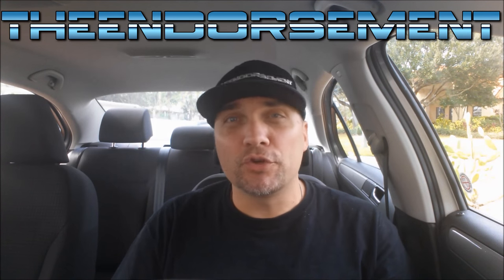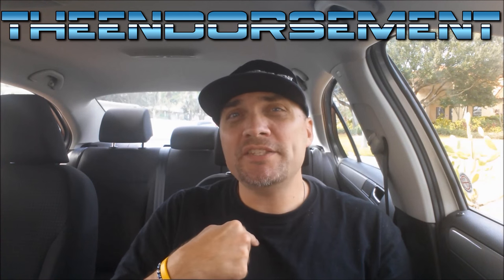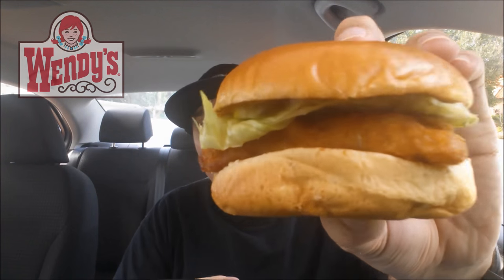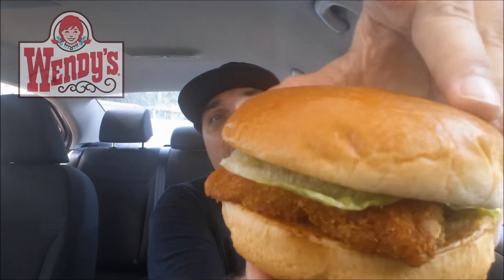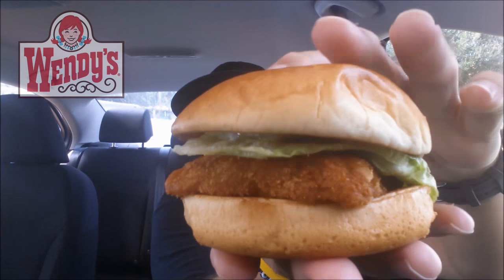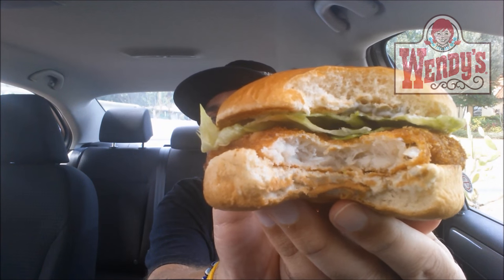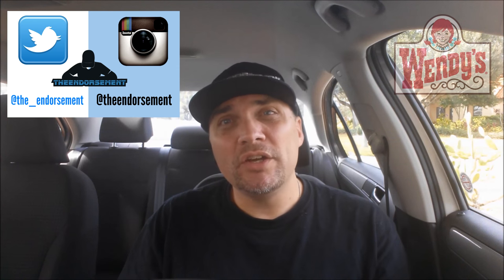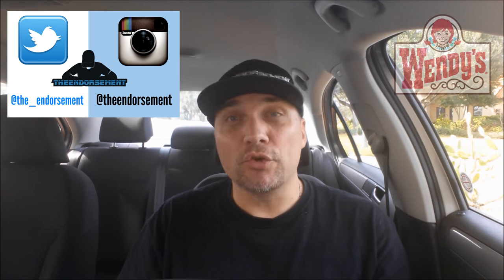WENDY'S NEW PREMIUM NORTH PACIFIC COD SANDWICH REVIEW # 232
Wendy's NEW PREMIUM COD FILLET SANDWICH just mad a bif SPLASH!  This year they have added a dill tarter sauce AND Pickles to this Premium North Pacific Cod Sandwich.  But do i endorse it?  Please watch and find out!